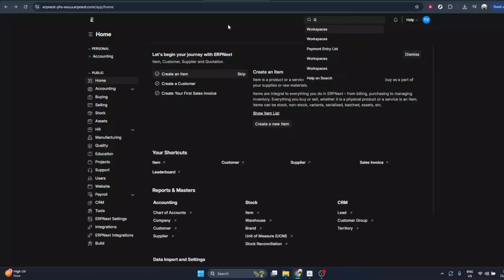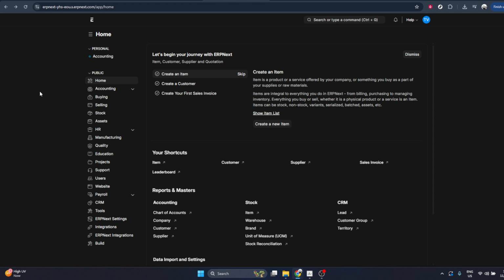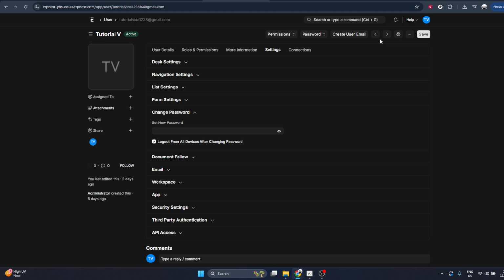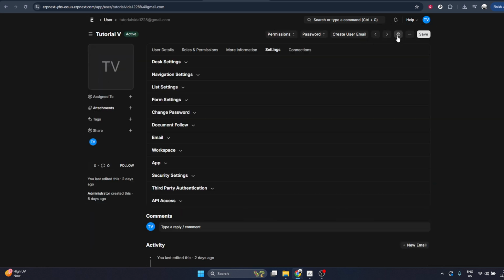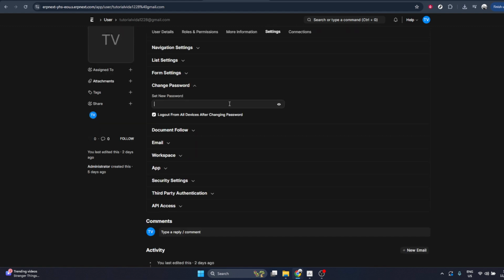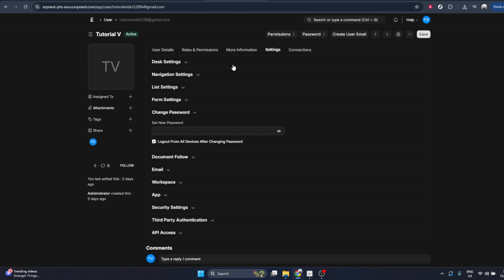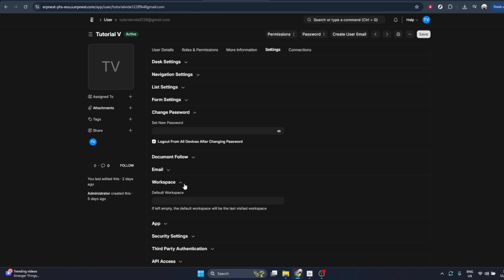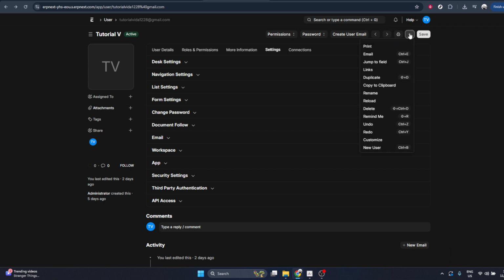How to Change Administrator Password in ERPNext | Quick Guide 2025